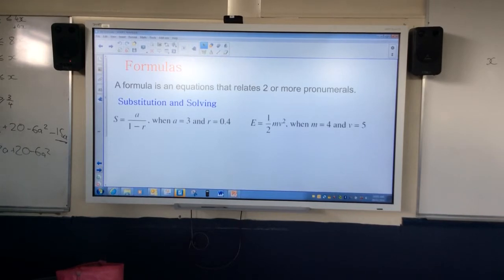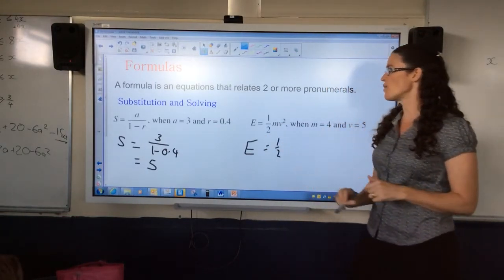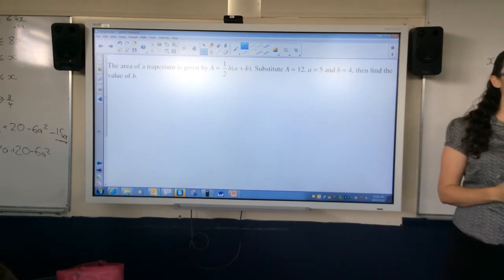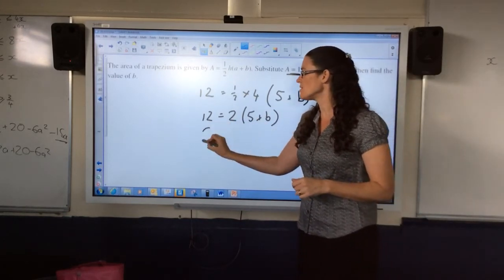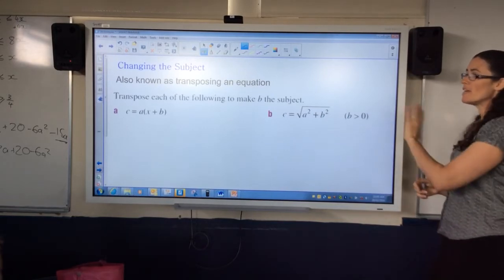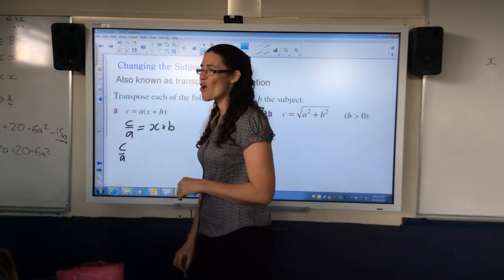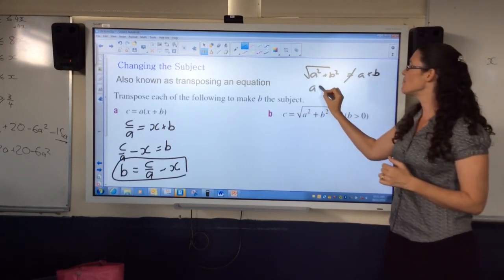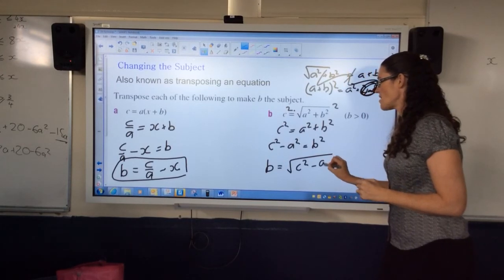Year 9 Formulas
Substitution, Solving and Changing the Subject